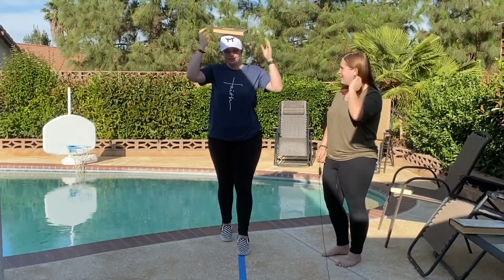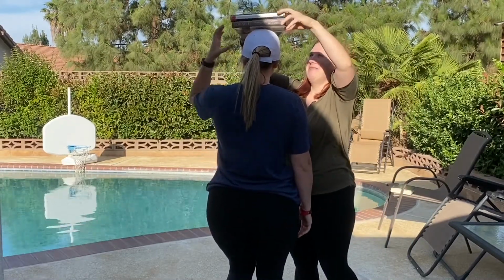LP Kids Adventure 6 30 20